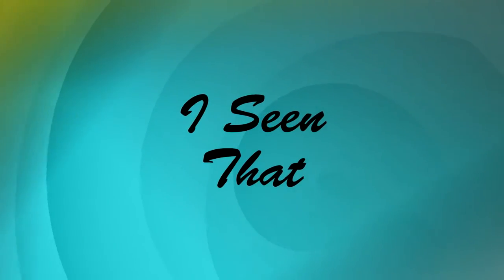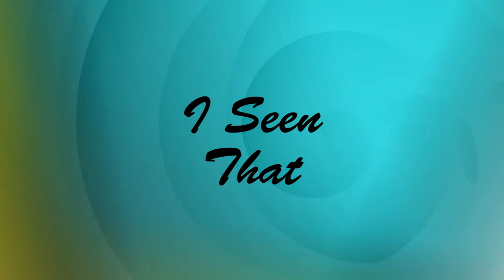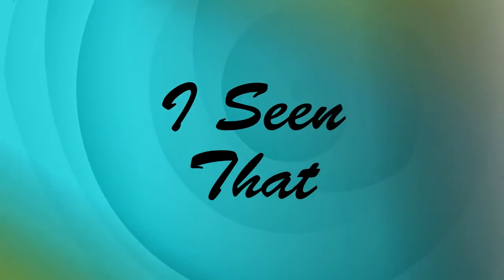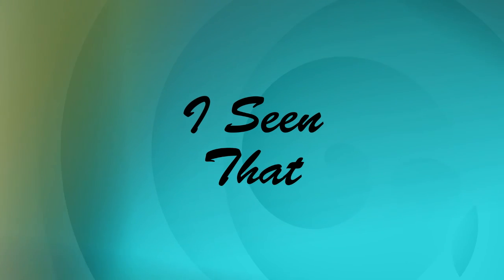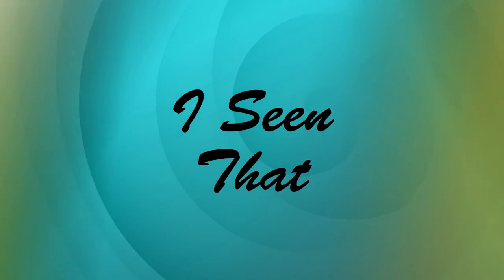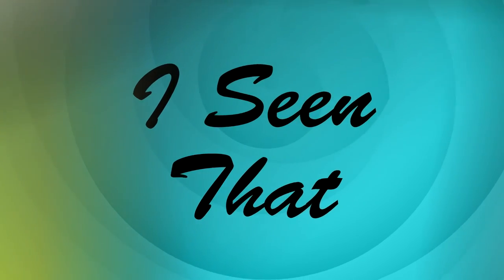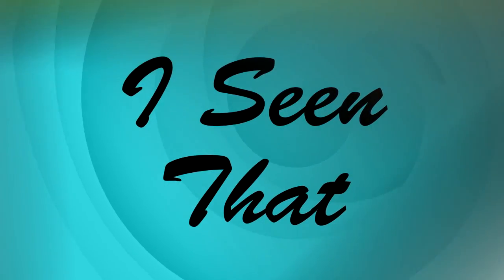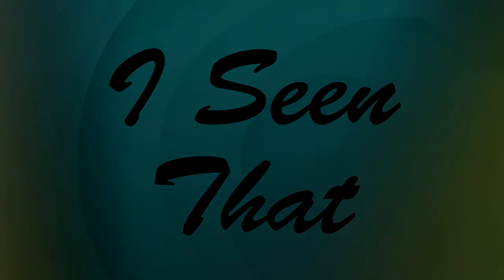Arie is a jerk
Taylor and Allen have been friends for over 20 years and rarely ever agree. So we decided to talk and fight about which movies are worth watching.